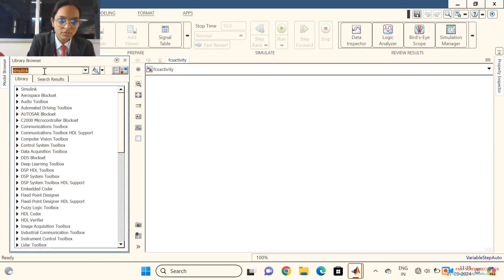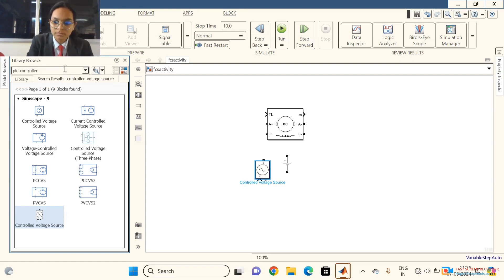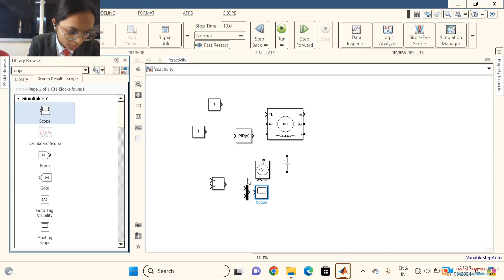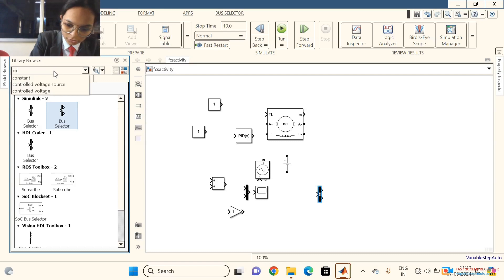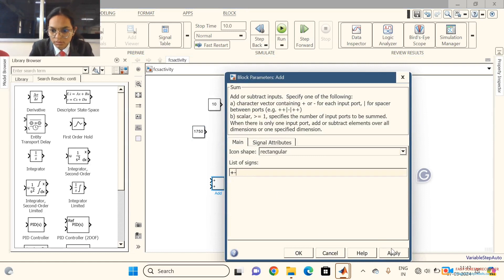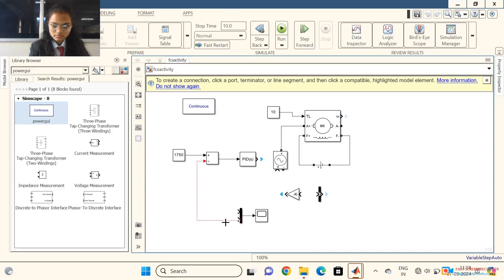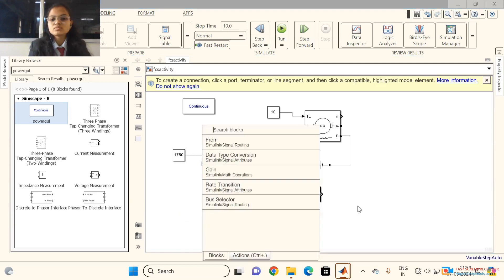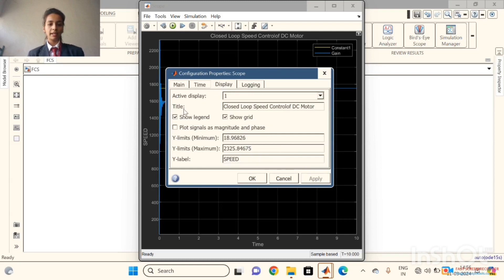SPEED CONTROL OF DC MOTOR USING PID CONTROLLER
SPEED CONTROL OF DC MOTOR
PID CONTROLLER SPEED CONTROL OF DC MOTOR